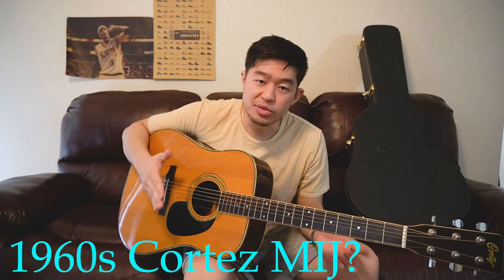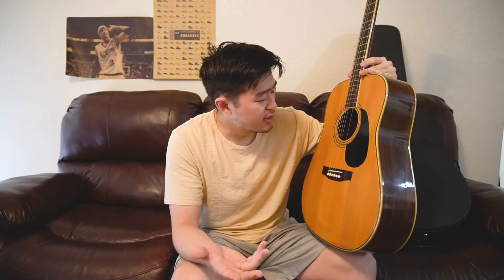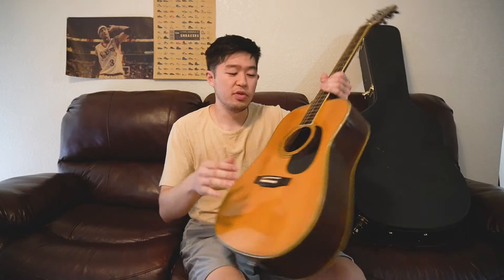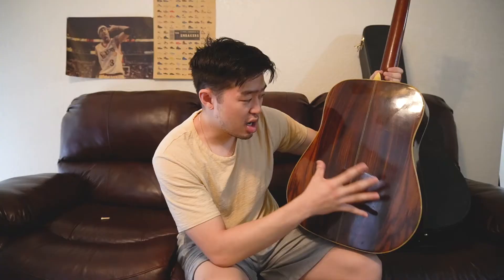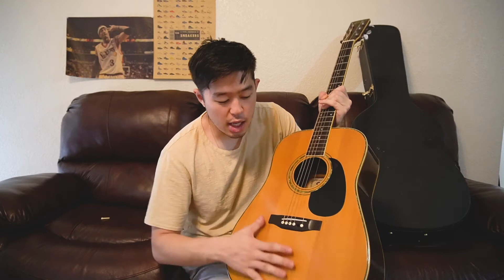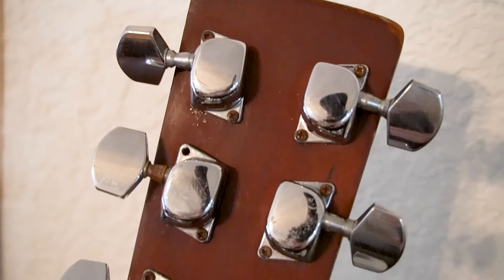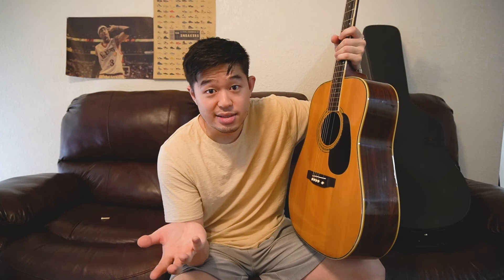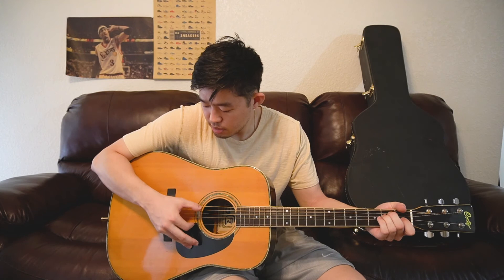Are 60’s Japanese “Lawsuit” acoustic guitars Better than USA made?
Cortez Acoustic Guitar
Made in the 1960s?
Made in Japan?
Laminate woods?

If it's made in Japan... why are there Chinese characters inside the soundhole?

If it's made in Japan... why is the Brand Name a Spanish sounding Name?

Similar vibe to a Martin D-41 + Martin D-28?

What is this acoustic guitar?
Video Timeline:

- I’ve Never Heard of this Guitar Ever.. @ 0:25
- To Buy or Not Buy…? That is the Question.. @ 1:15
- Why are there Chinese Words on a Japan Guitar? @ 2:10
- Why does this remind of a Martin D-41 + D-28? @ 3:10
- So is this a True Laminate Guitar? @ 4:00
- What’s the Neck Profile Like? @ 5:30
- The Weakest Part of this Cortez.. BY FAR @ 6:15
- OVERALL GUITAR SCORE + FINAL THOUGHTS @ 7:10
**The Guitars Reviewed. So Far.

THE REVIEW
Model:
- Cortez Acoustic Guitar (exact model unknown)

Average Price
- $400 (used)

Year:
- 1960s (X years old)

Tone Rating:
- Not Available/10

Guitar Build Quality:
- 7.5/10

Pros:
- Very solid construction overall.. includes body quality + neck quality
- Nice looking abalone bindings around the body.. similar vibe to a Martin D-41

Cons:
- Tuners are very poor quality... must replace them to higher quality ones if planning to keep this guitar for a long time

- @ everysingleguitars